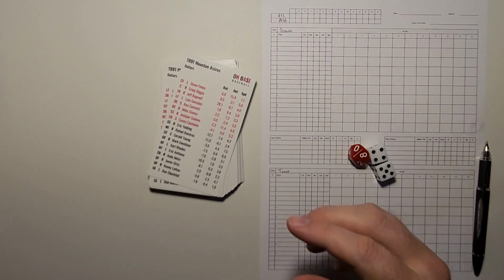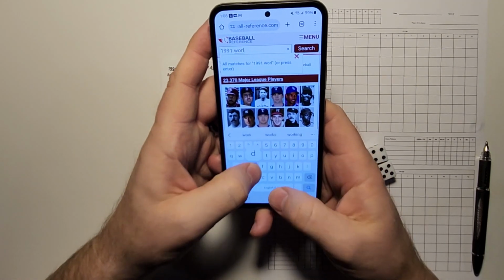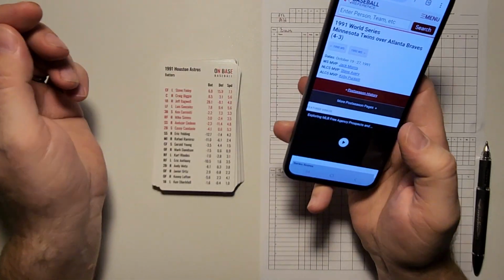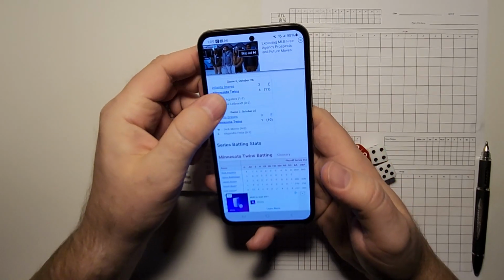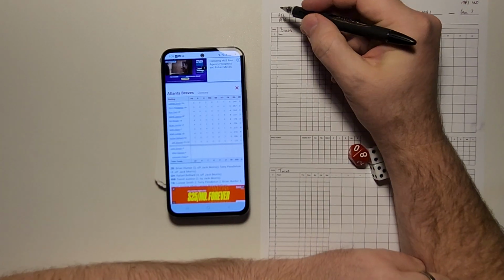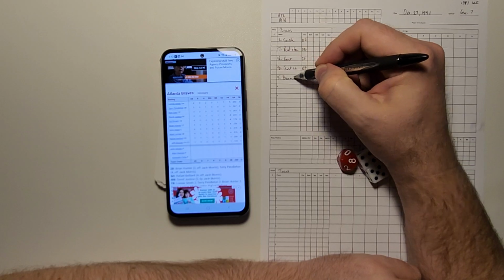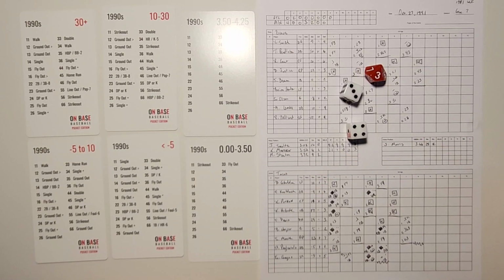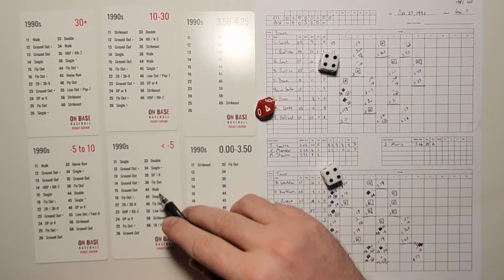From Box to Game, On Base Pocket Edition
Learn how to play On Base Pocket Edition. We cover getting the lineups, transferring player values and playing a full game. On tap: 1991 World Series Game 7.